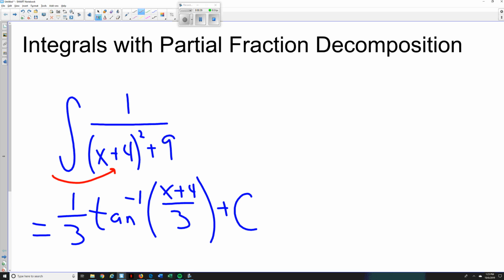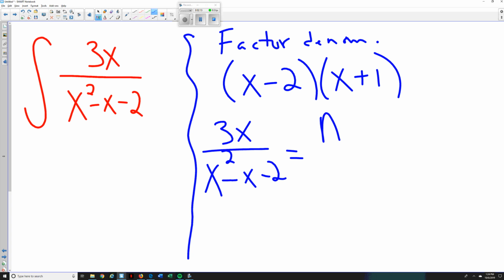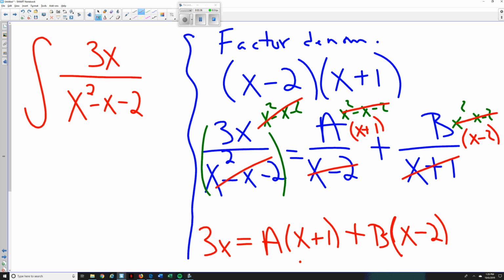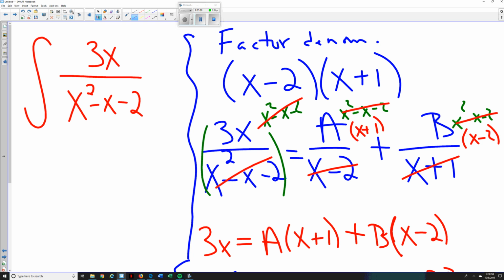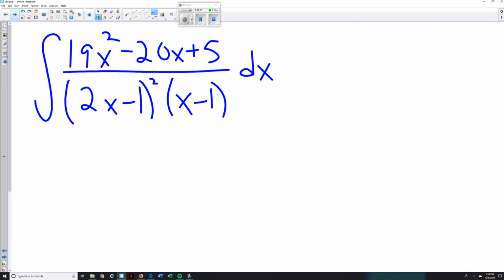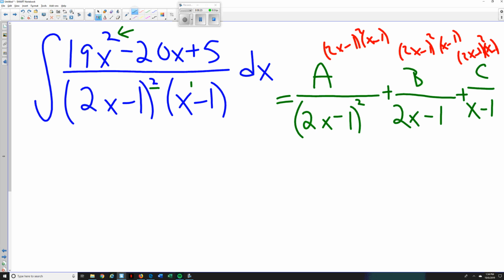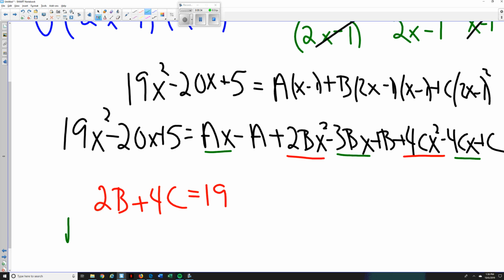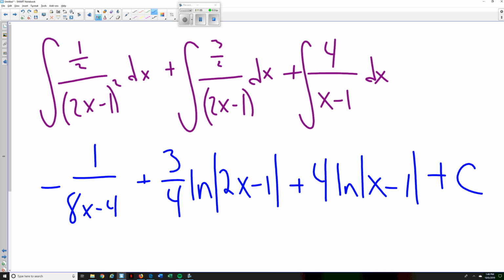Integrals with Partial Fraction Decomposition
This video re-introduces students to partial fraction decomposition and how to use the technique to evaluate integrals.